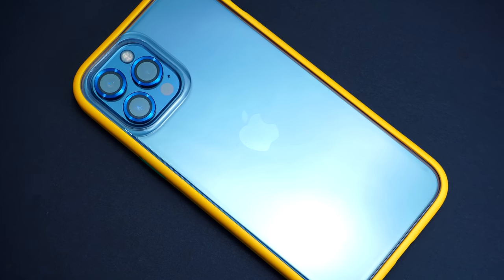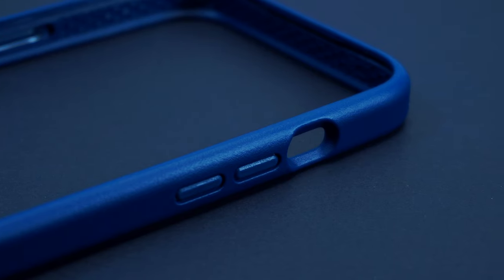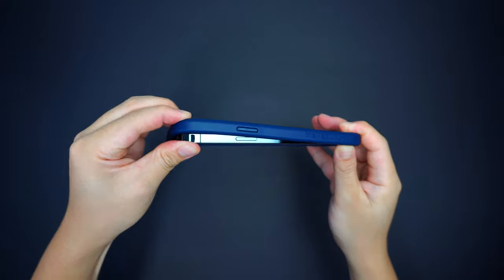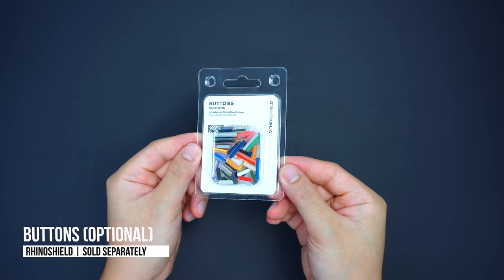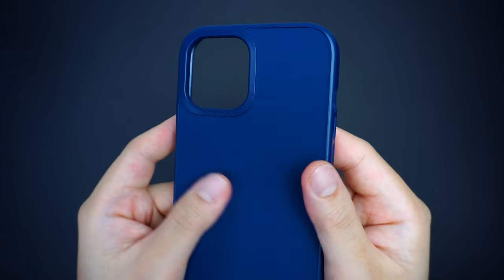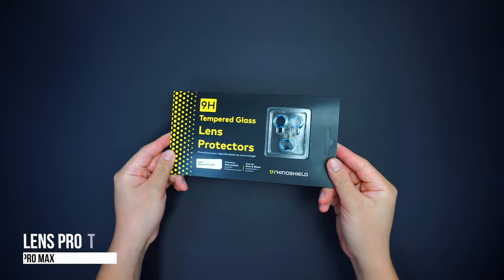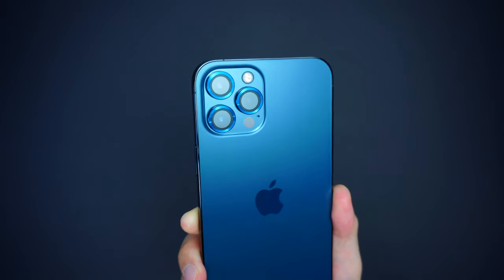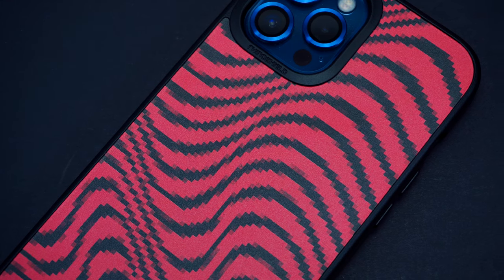Rhinoshield MOD NX + SolidSuit Cases + Buttons + Lens Protector | iPhone 12 Pro Max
**BIG THANKS to Rhinoshield for supporting this review video!**